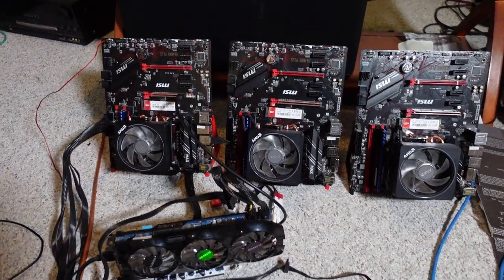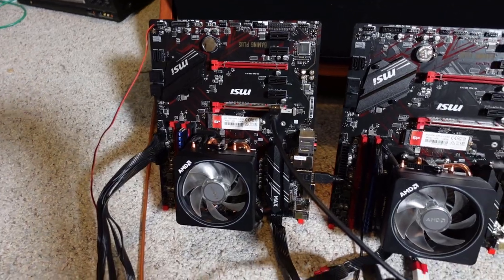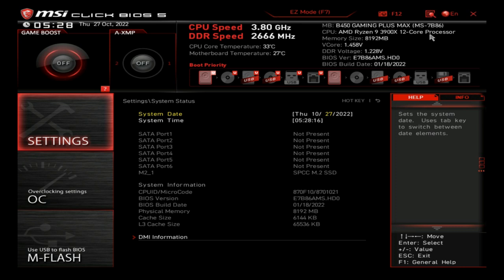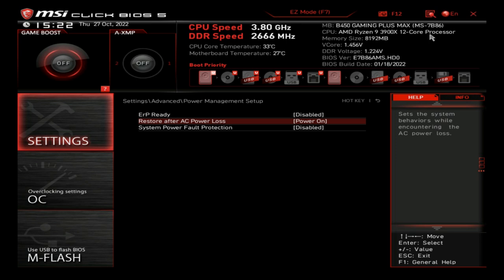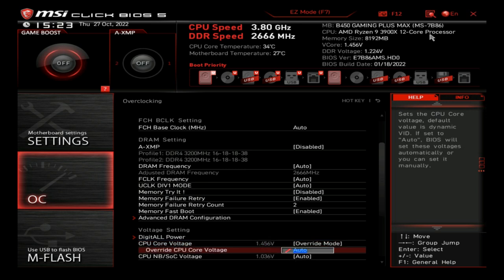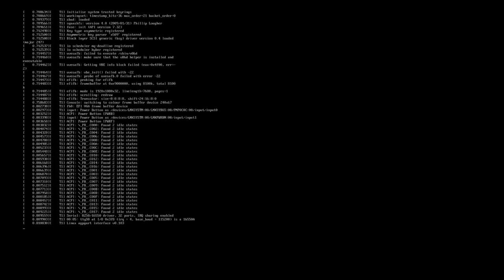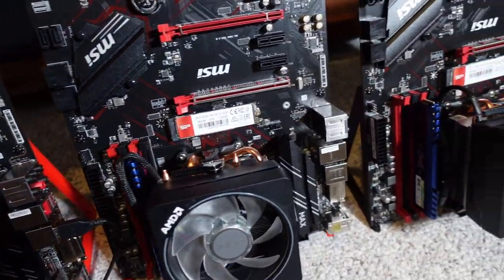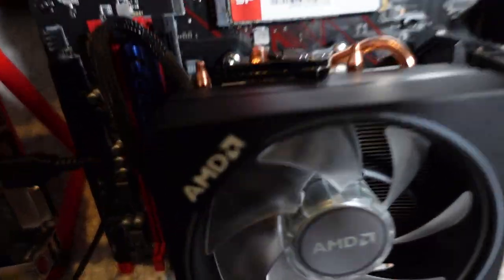CPU MINING Overclocking | BIOS Set-Up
CPU BIOS Set UP
In this video I go over howe to set your BIOS up for CPU Mining.  In the BIOS is where you set your CPU Clock speeds, Voltages, RAM Settings as well as various of other settings that you need for CPU Mining this is done within a MSI Bios.

✅ FLUX: t1SGqQz8uPxrfhQMr2xPUWa7ndtNdtRoXZ2
✅ Eth: 0x17a7FaFb3821722aB9032f1Dd1089aC432896f63
✅ ETC: 0x9899B7E3839DA51D5c53f507458E99ae3032CC5A
✅ XMR: 41wRsv2LzAB4WqFYmEzc393zJBS5dhMArGDjLiMu9vmH2Yvz5TgFyheXxBkp9WJUn4LrYmWtnhqh1LtDDbMm74B8QniroEk
✅ BTC: bc1qder9fr6sgrhpd6j754pt949tmzzzytllh3s7sw
✅ RTM: RNrTxXxKkvdKJp7ZjKjGgZ1kKZeTUFyTVy